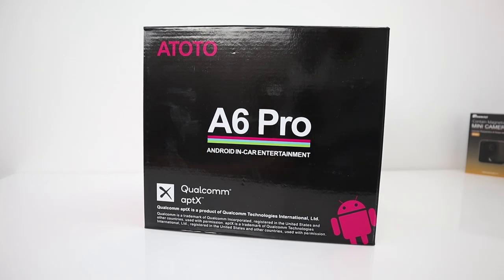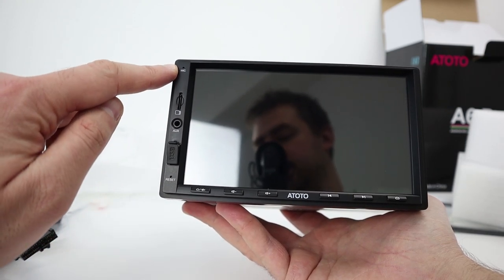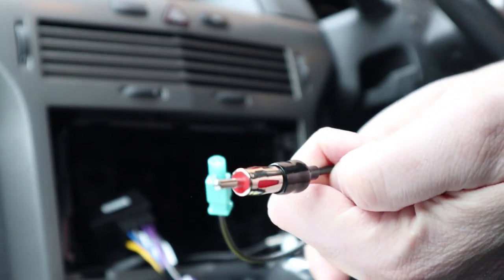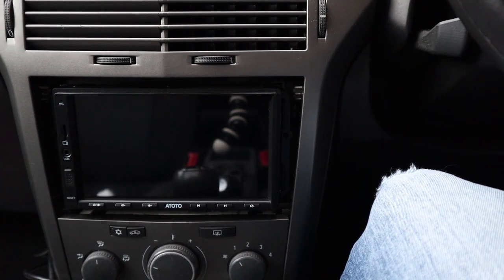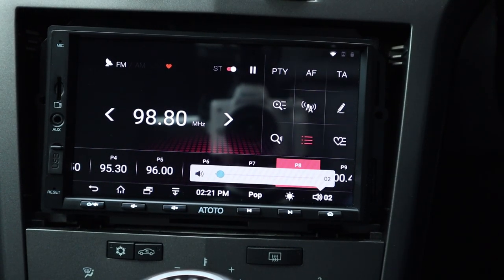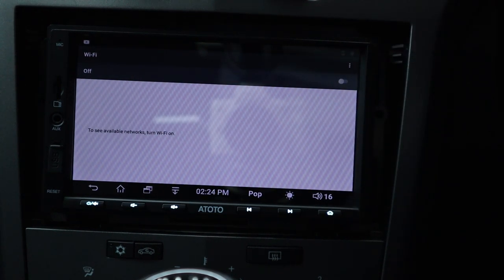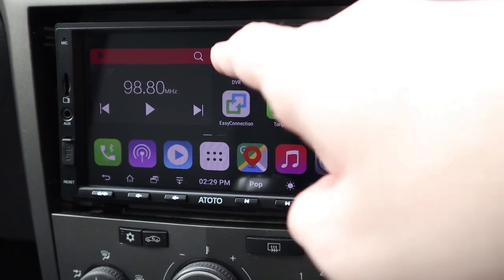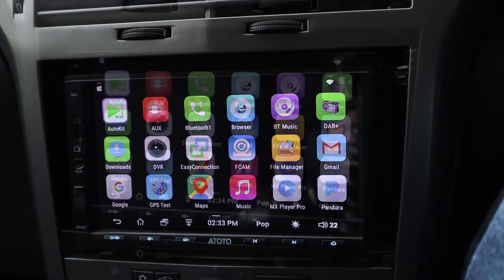ATOTO A6 PRO Android Car Stereo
ATOTO A6 PRO Android Car Stereo - This Android Head Unit is an affordable device with very good features, its super easy to install and the interface and display look great. Watch my unbox and install the ATOTO A6 PRO into my Vauxhall.

ATOTO A6 PRO

ATOTO DAB Radio

ATOTO Store